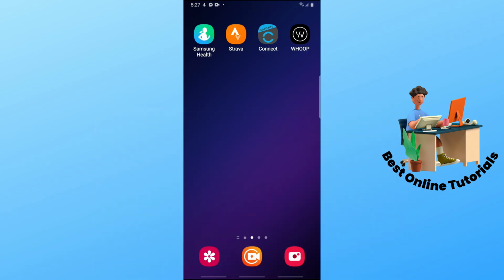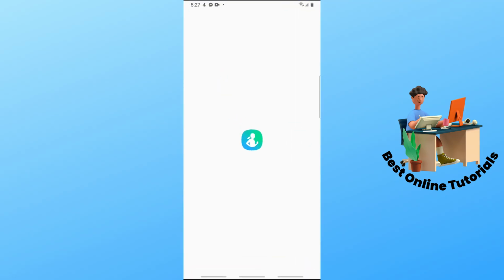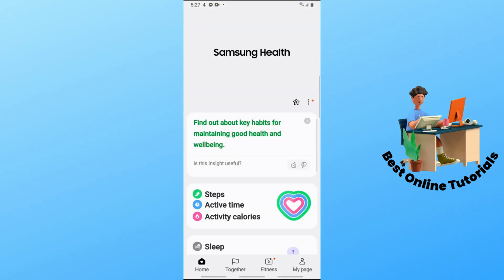How to sync Strava with Samsung health (Simple) 2025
How to sync Strava with Samsung health (Simple)

Learn how to easily sync Strava with Samsung Health on your Samsung device. This simple tutorial will help you track your workouts seamlessly!